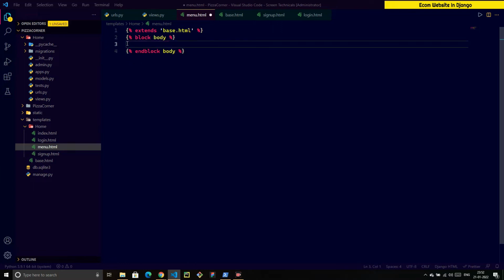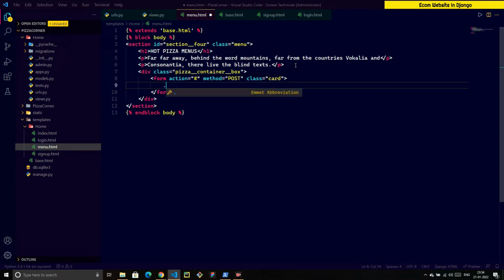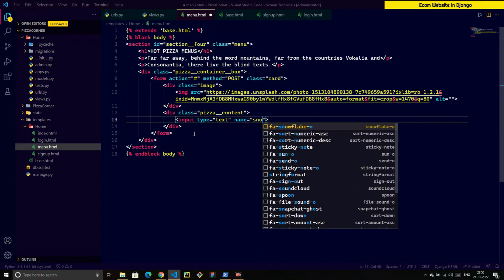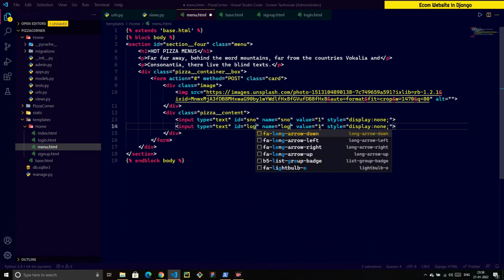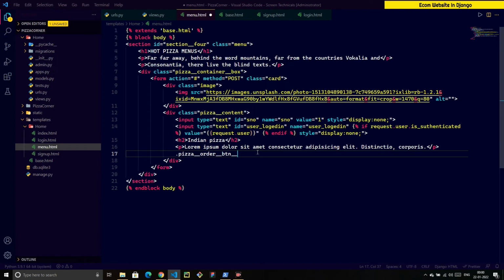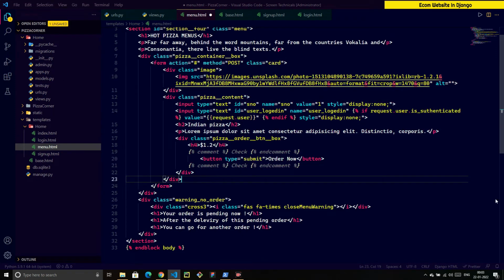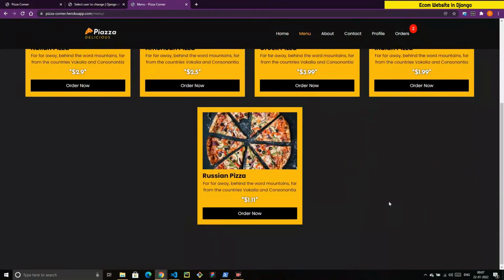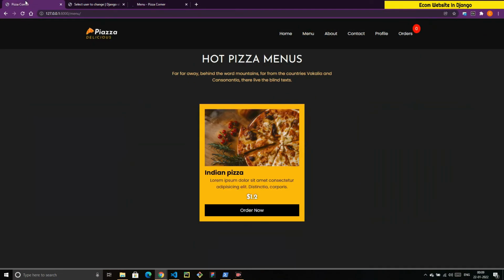🔴 Menu Page Template in Django - Pizza shop 🍕 || #9 || Ecommerce Website Series In Django - Python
In this video we are going to create the template for the menu page in django